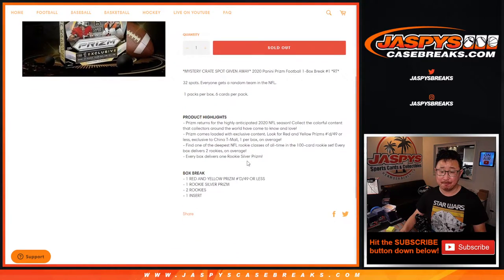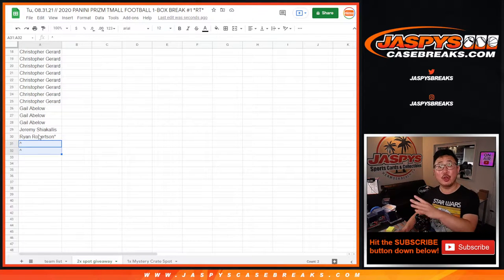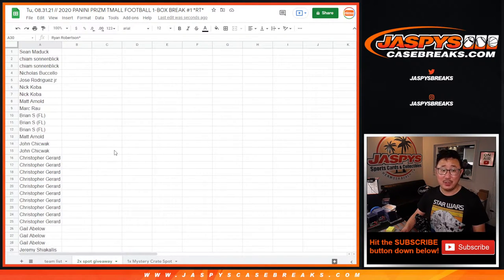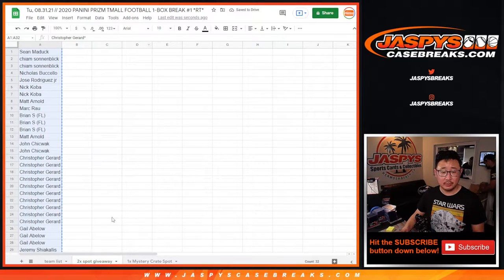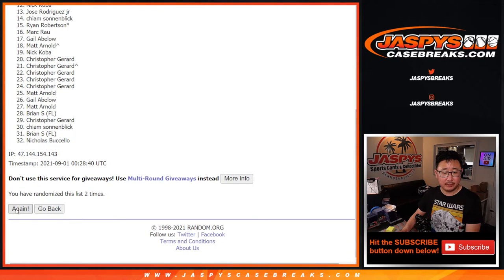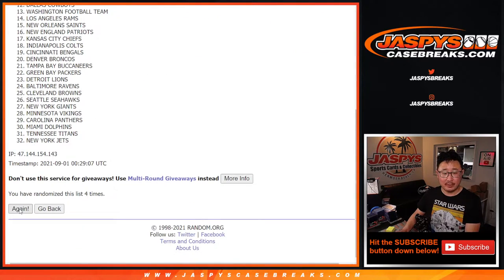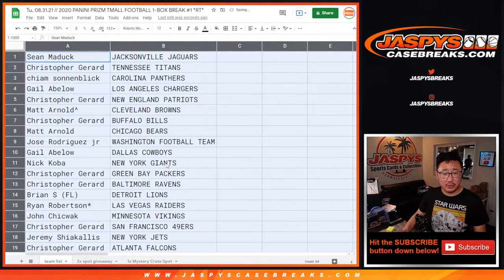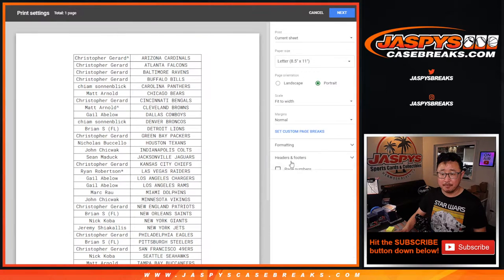Tu, 08.31.21 // 2020 PANINI PRIZM TMALL FOOTBALL 1-BOX BREAK #1 *RT*